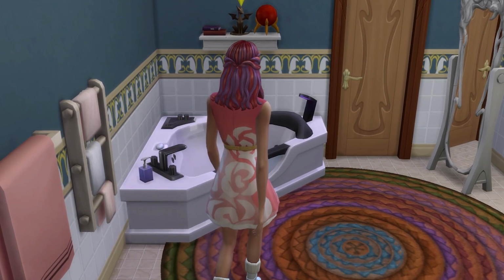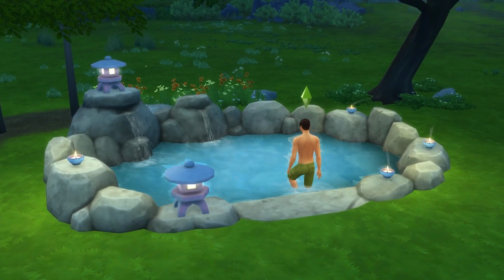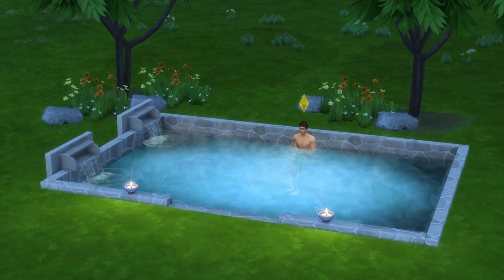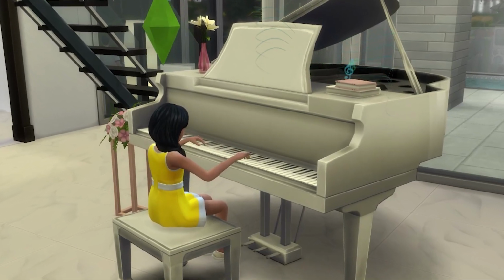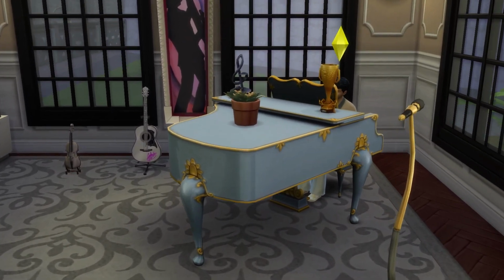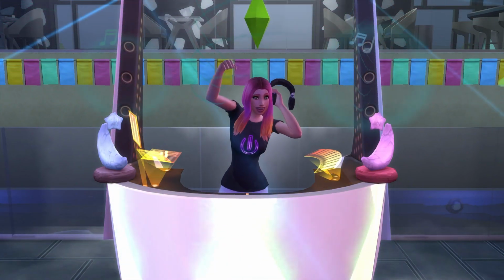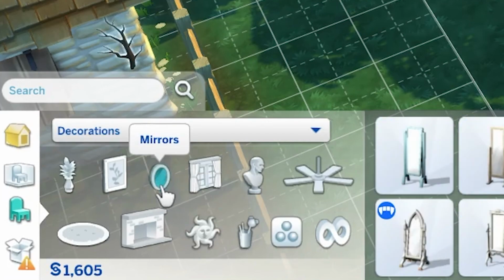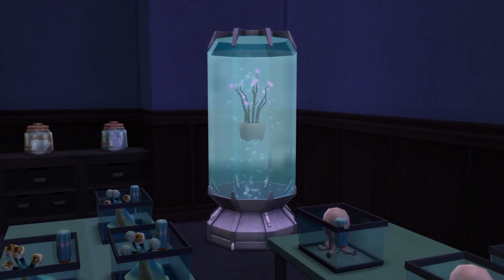9 Objects You Didn't Realise You Could Put Things On In The Sims 4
A guide looking at 9 objects that you had no idea you could put things on top of or inside in The Sims 4. This can be super helpful for when it comes to styling various spaces in your game.

The 9 objects (in my opinion) are:
1. Spa baths [triangular tubs]
2. Onsen Hot Springs (Snowy Escape Required)
3. Luminary's Exotic Water Garden (Get Famous Required)
4. Saunas (Spa Day required)
5. Pianos
6. DJ Booths (Get Together Required)
7. Fireplaces
8. Animal Shed (Cottage Living Required)
9. Test Tube Pedestal (Get To Work Required)